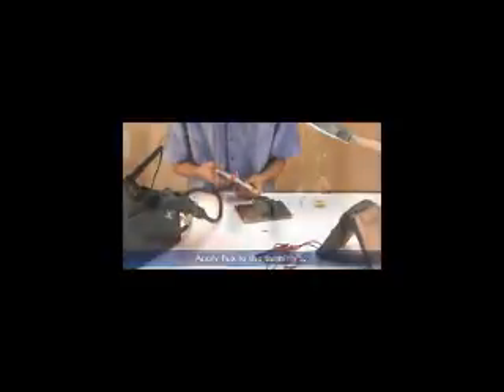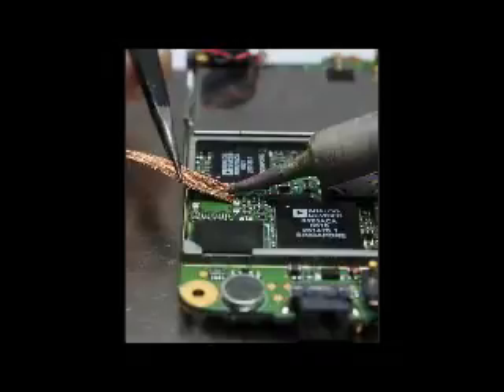Step by step procedure on how to clearn terminals using Solder Wick - Mobile phone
This video shows how to clean teminals using Solder Wick on your mobile phones. Tools needed are also mentioned.